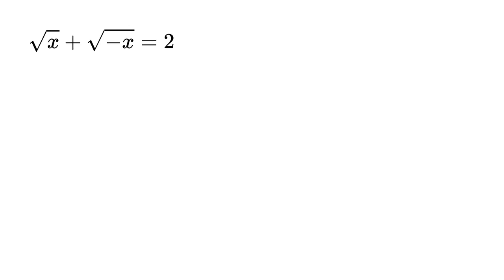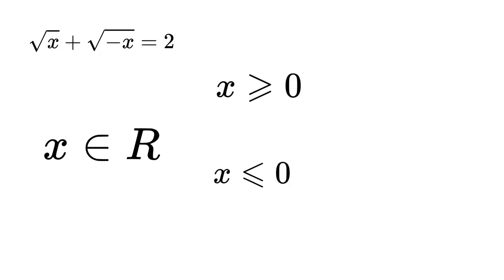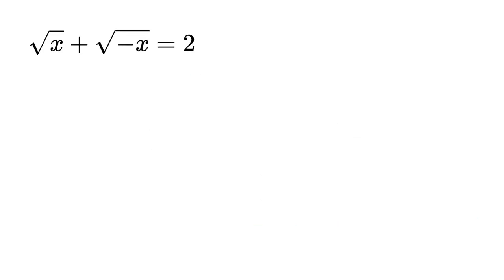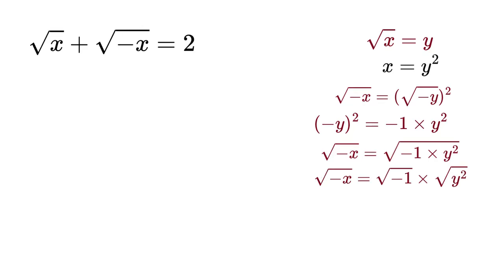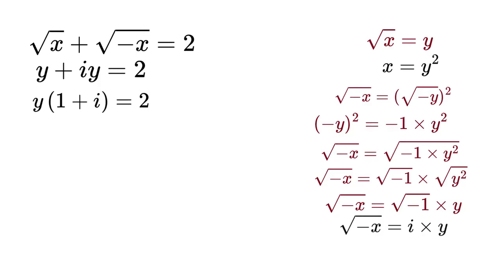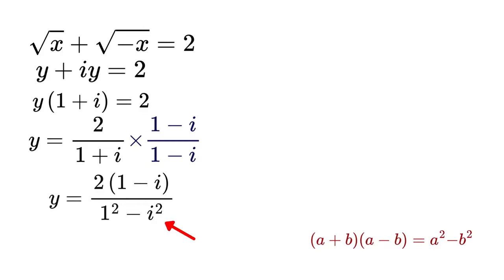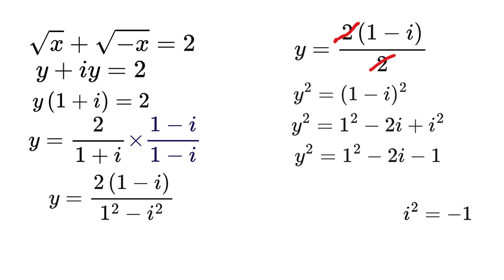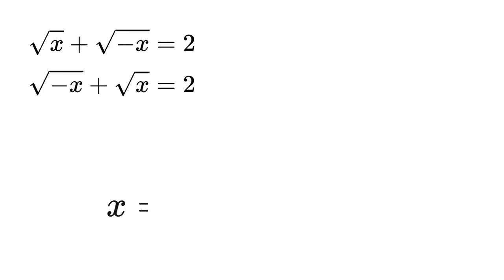A Nice "Oxford" Entrance Test Question l Can You Solve This l Math Olympiad Challenge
Can you solve √x + √(-x) = 2?
At first glance, this equation seems completely impossible! How can both x and -x exist inside square roots at the same time?
 In the real number world, we hit a dead end. But wait... there's another dimension we can explore - the world of COMPLEX NUMBERS!

Watch as we dive into the complex number system and discover solutions that don't exist in the real world. You'll learn about:
✅ Why these equations have no real solutions
✅ How to use the imaginary unit (i = √-1)
✅ Complex number arithmetic and rationalization
✅ The beauty of mathematical symmetry